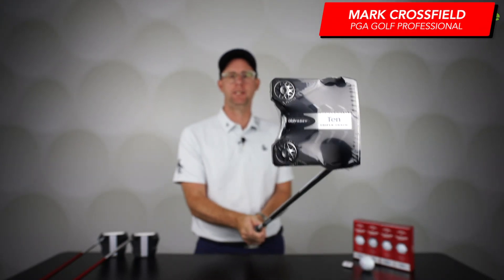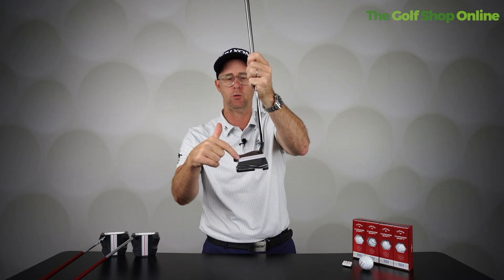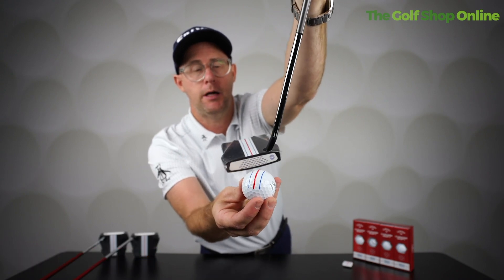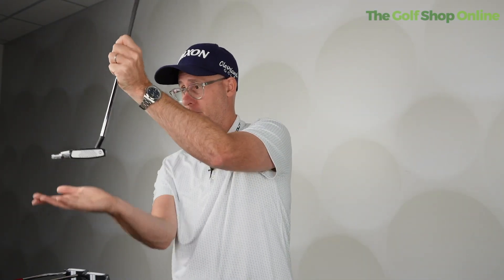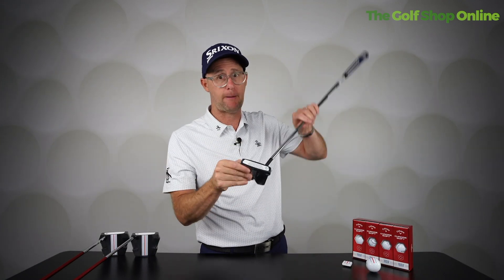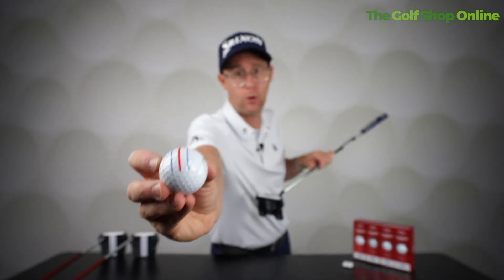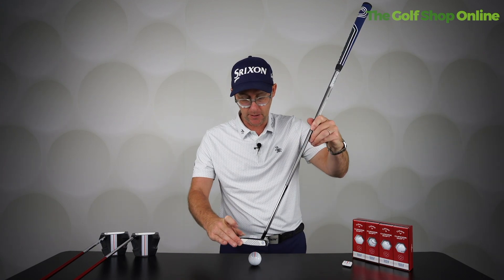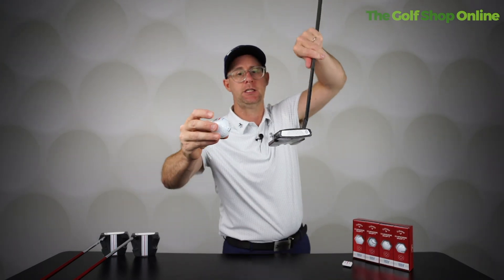Callaway Triple Track Putters - Should You Game These Putters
If you're looking for a new putter, you should check out the Callaway Triple Track Putters! These putters have three tracks on the face that help keep the ball on line, and they're perfect for golfers of all skill levels. Watch this video to learn more about these putters and see how they can help your game.

SHOULD YOU GAME